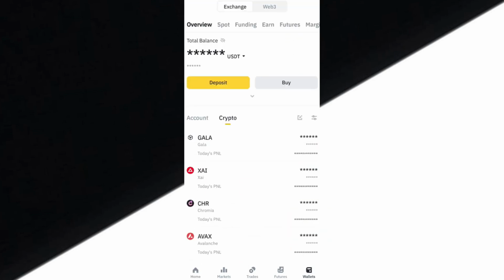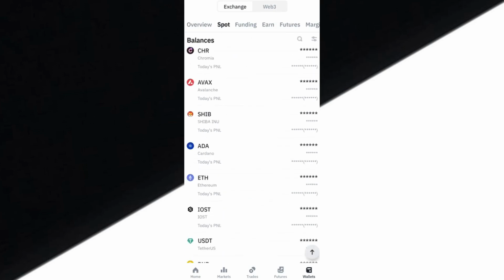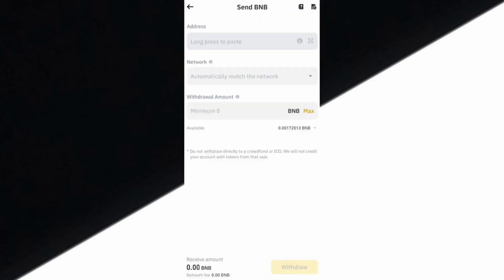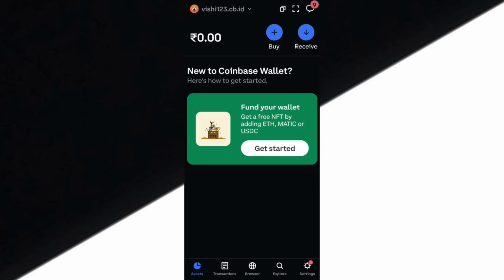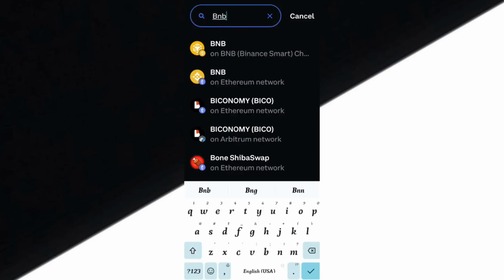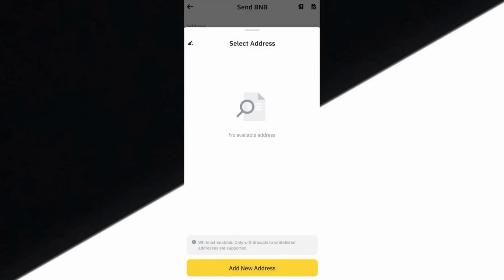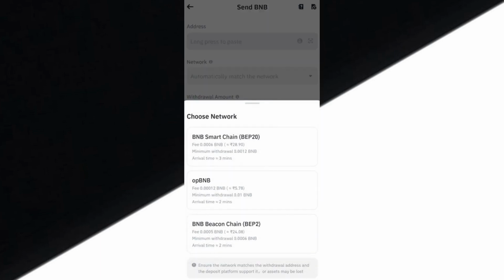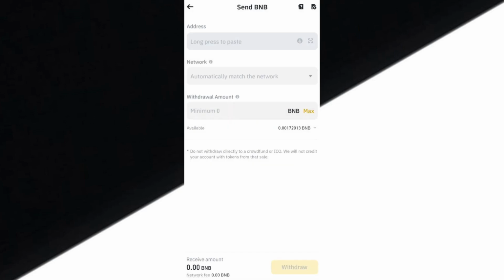How To EASILY Send BNB To Coinbase Wallet (ONLY WAY)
Need to send BNB to your Coinbase Wallet? In this video, we’ll show you the ONLY and EASIEST way to transfer BNB to Coinbase Wallet, ensuring a quick and smooth transaction. Follow our step-by-step guide for a hassle-free transfer process!